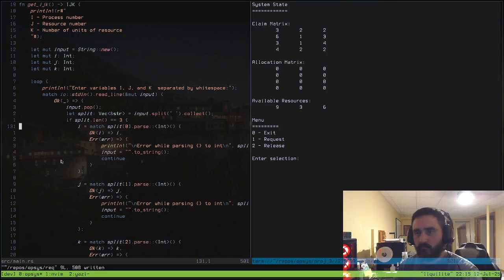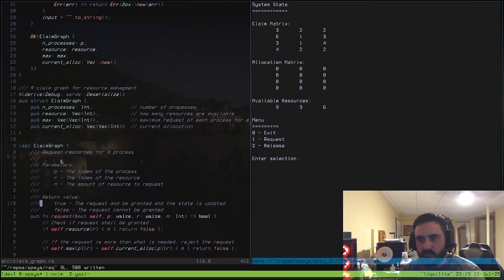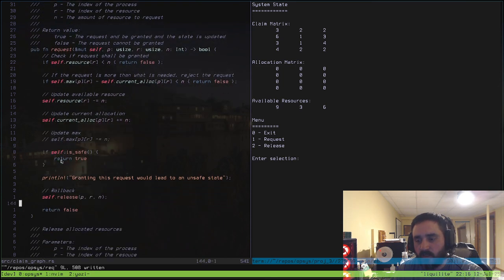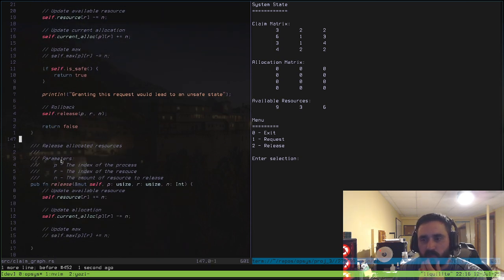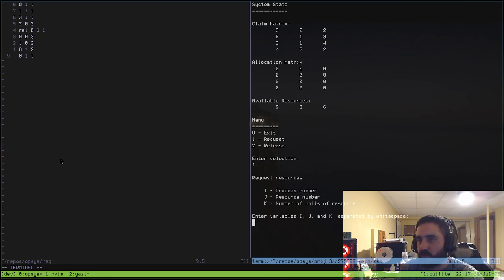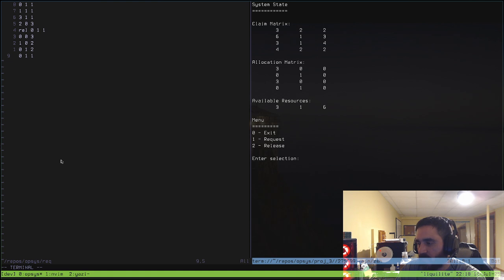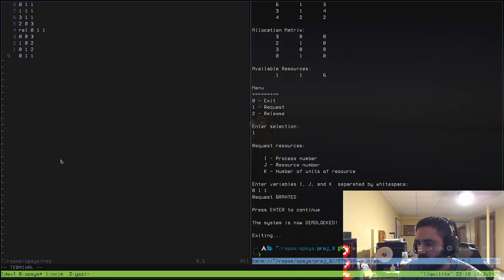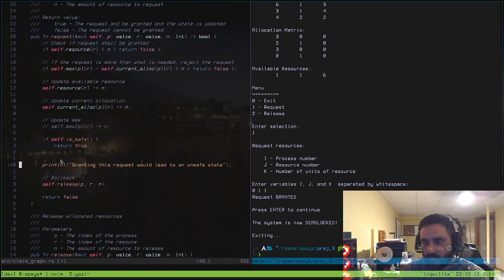OpSys - Project 3